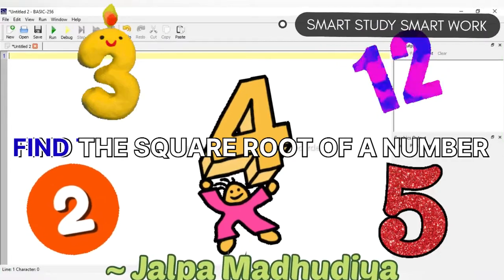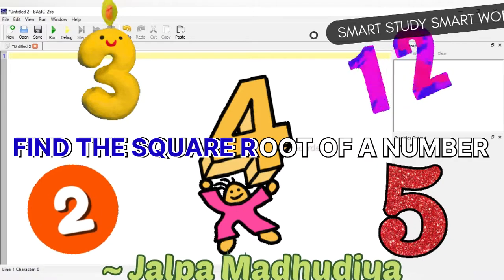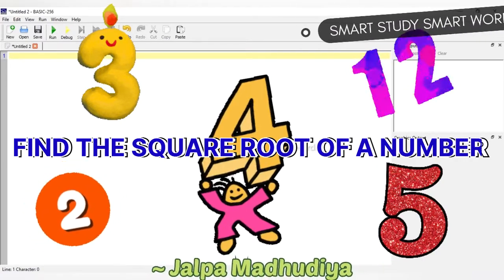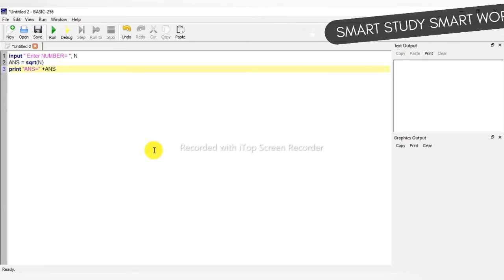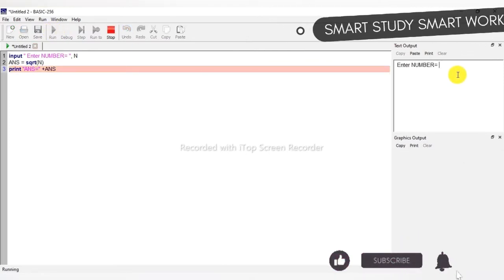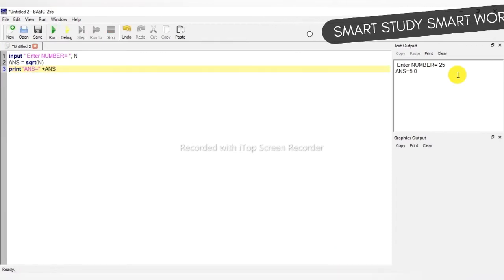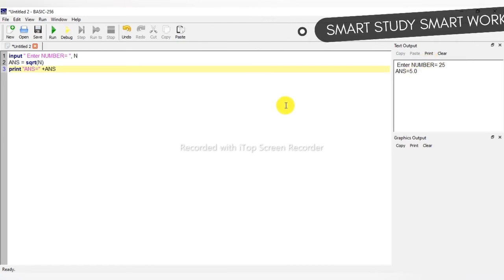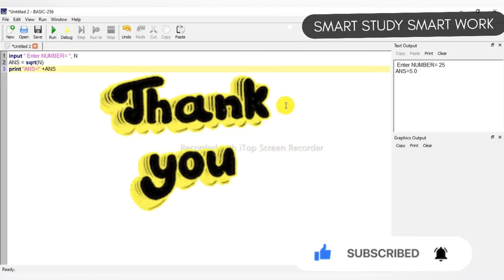Find the square root of a number in BASIC 256 | Calculate the square root of number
Find square root of a number in basic 256.